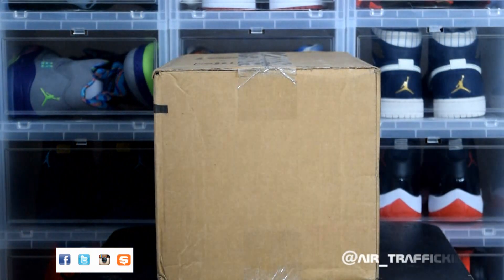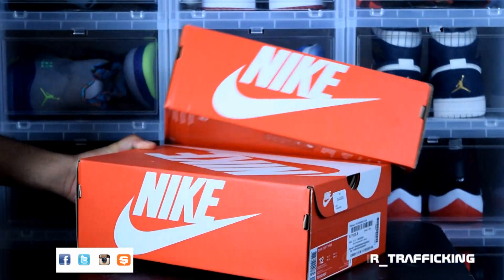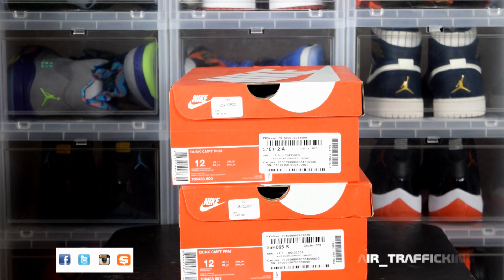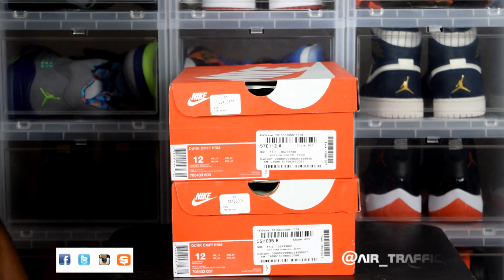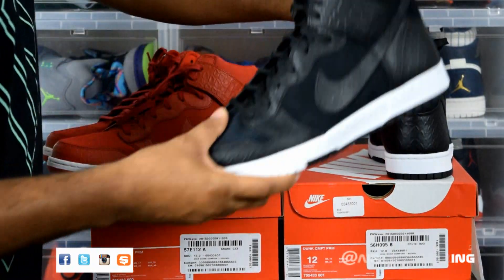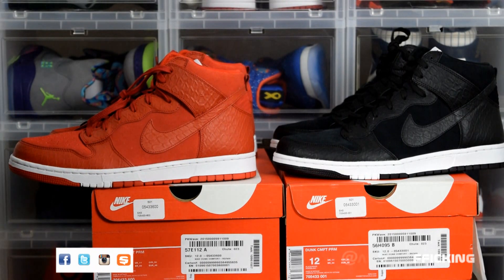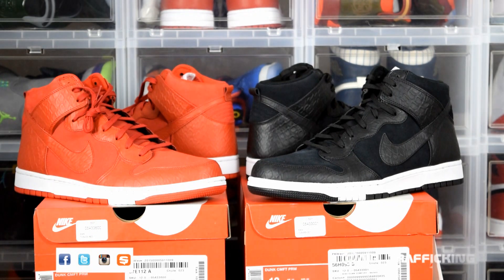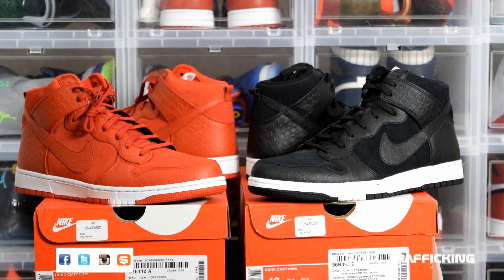Sneaker Collection: 2 NEW NIKE PICKUPS. WHAT A STEAL!!!! ( @air_trafficking )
UNBOXING 2 NEW NIKE PICKUPS. GOT BOTH AT A STEAL!

A Sneaker Channel Bringing You First Hand Looks and Informative Reviews of Both Newer & Classic Shoe Releases.